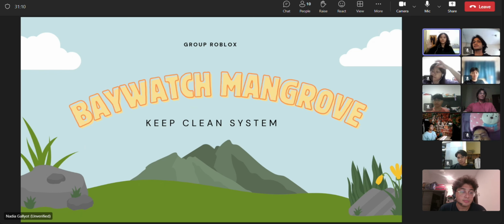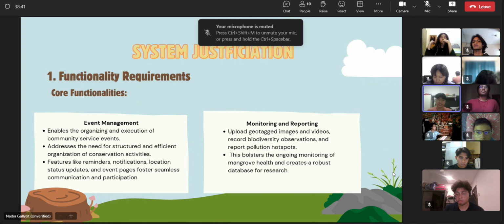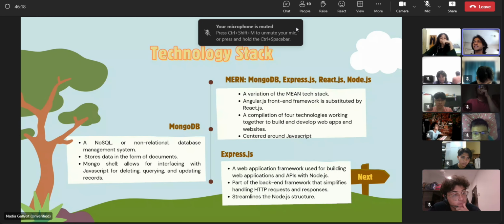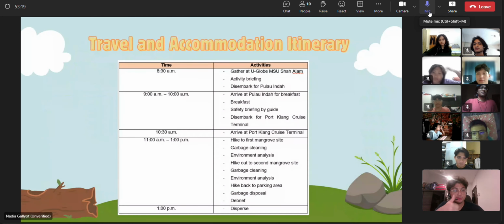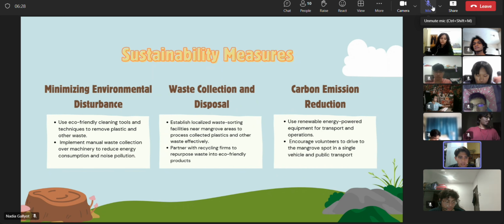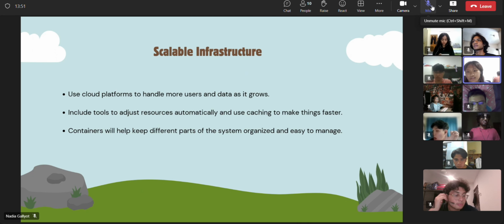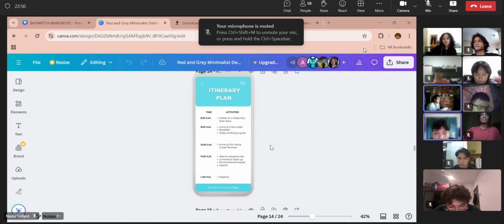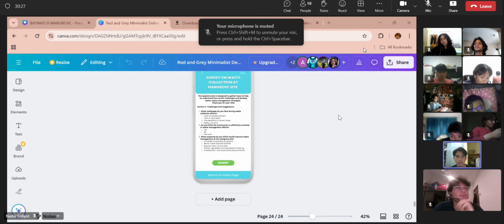SAM FINAL PROJECT: PROJECT MANGROVE BAYWATCH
Group roblox